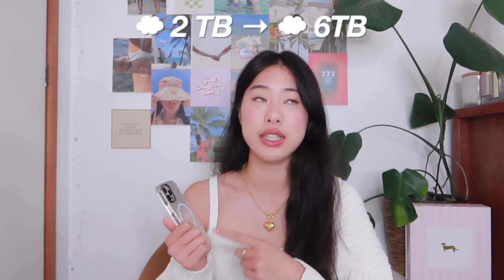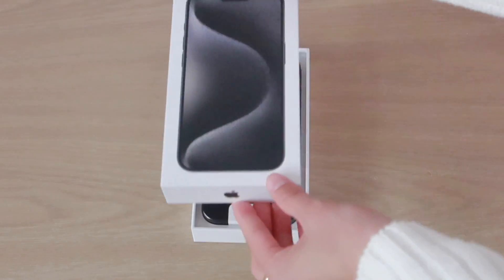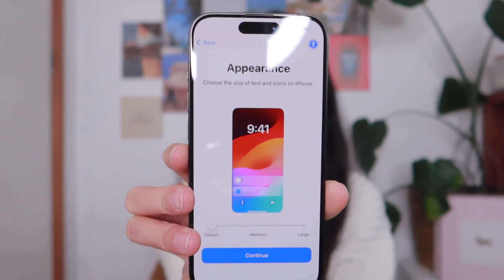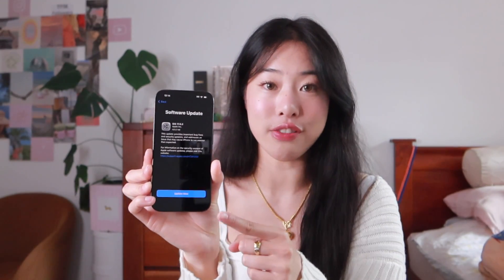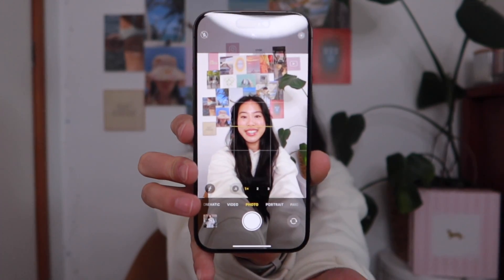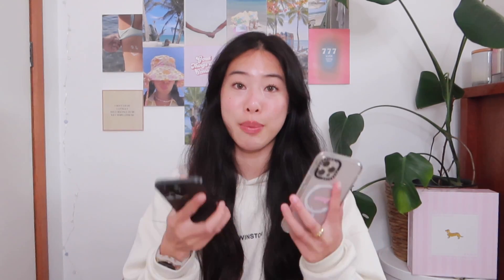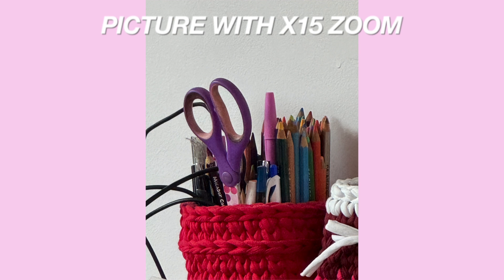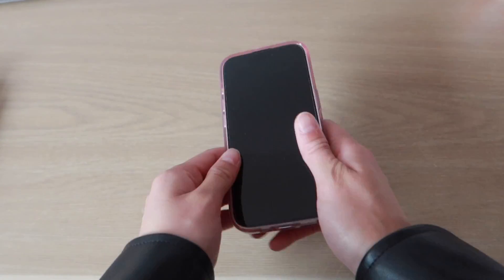unboxing NEW iPhone 15 Pro 😍 camera test, action button, upgrading from the iPhone 12 Pro ✨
unboxing and setting up my new iPhone 15 Pro Black Titanium!! In this video I'm setting up the action button, testing out the camera and comparing it to my iPhone 12 Pro 👀

Upgrading from the iPhone 12 Pro 256gb to the iPhone 15 Pro 512gb!!

what do we think?? would you purchase the iPhone 15 and if so, what colour would you get?